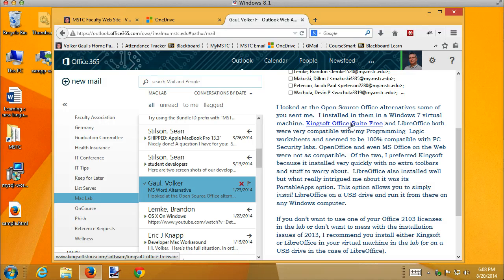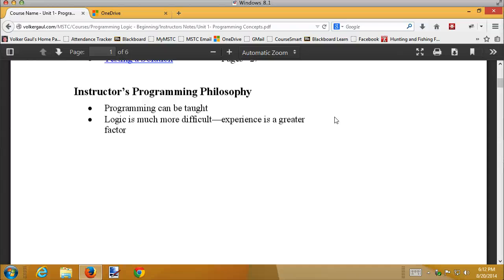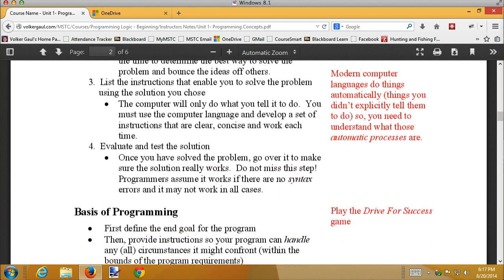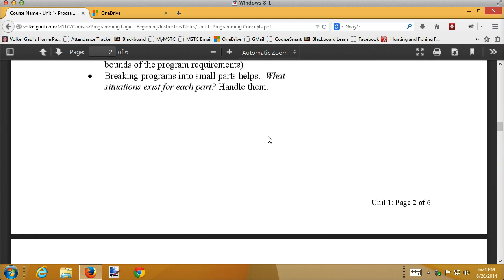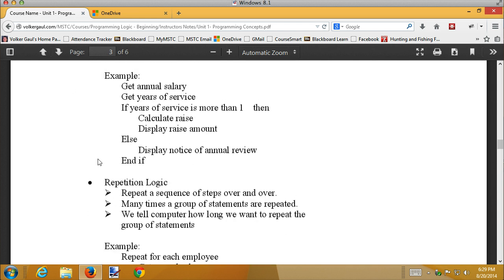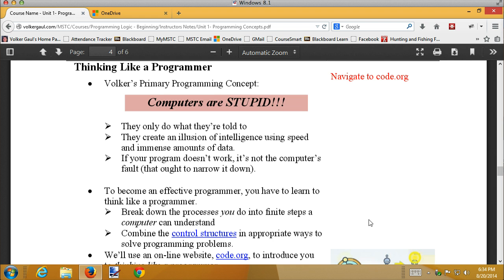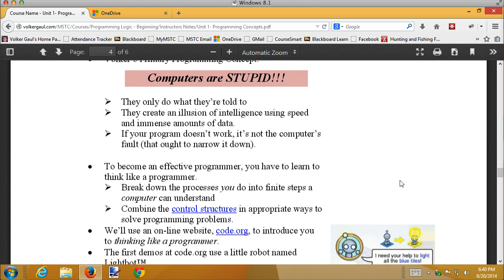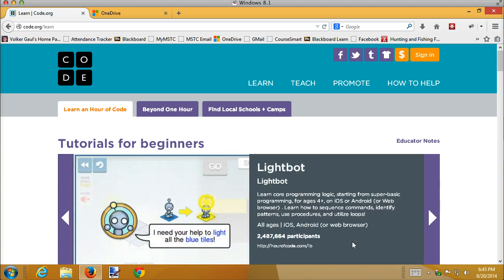pl1.1 Programming Concepts